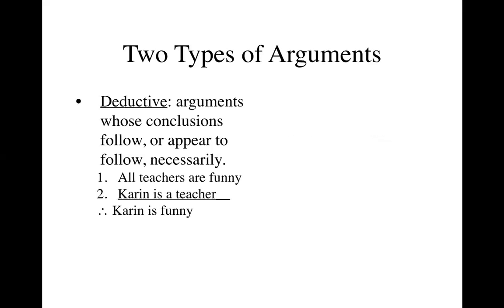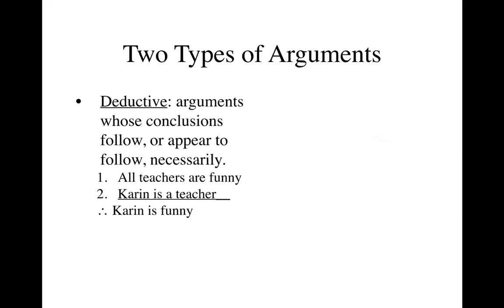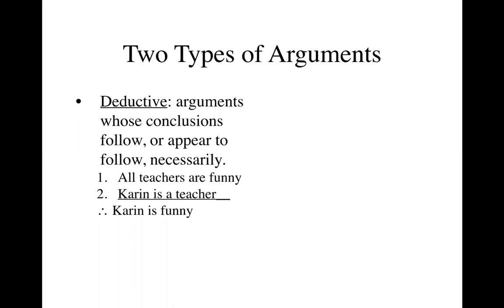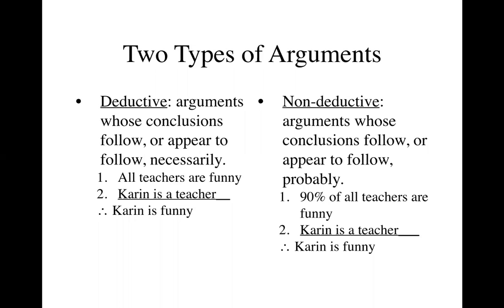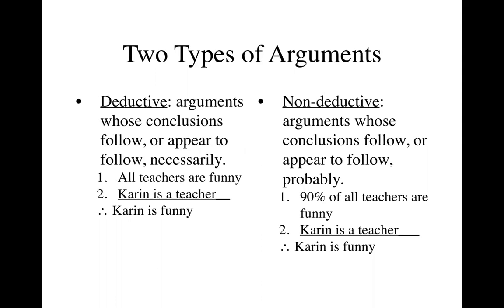Deductive vs. inductive arguments